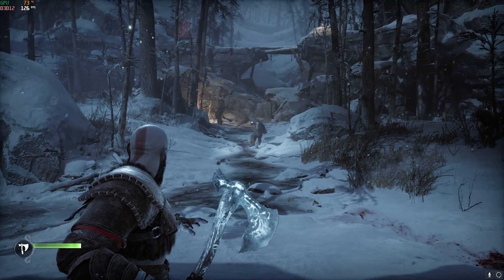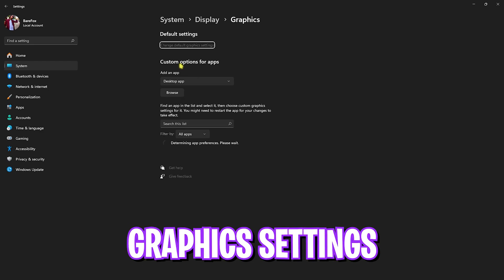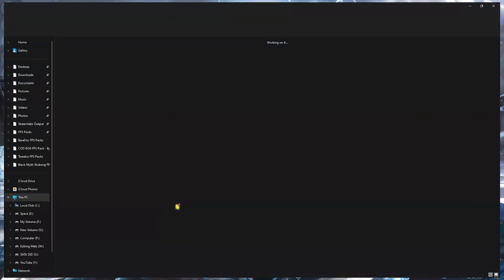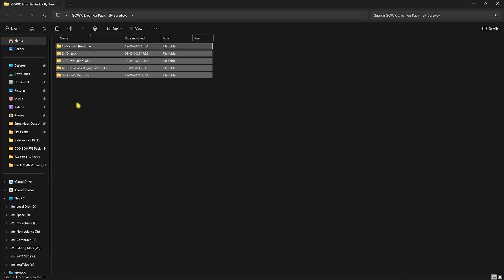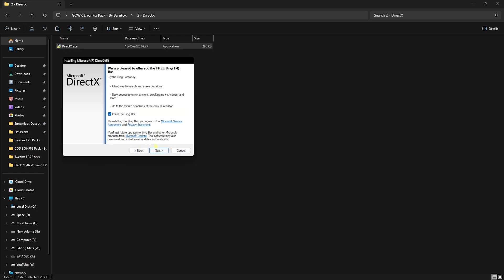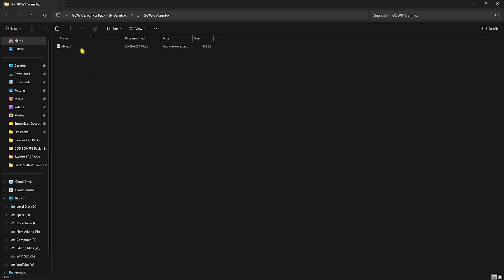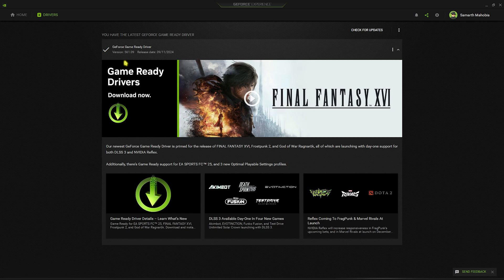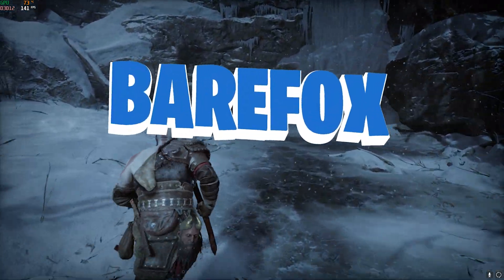How to Fix God of War Ragnarok Errors | Fix Insufficient VRAM Requirement & Black Screen Errors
🔽 Download Links 🔽

▬▬▬▬▬▬▬▬▬ஜ۩۞۩ஜ▬▬▬▬▬▬▬▬▬
▬▬▬▬▬▬▬▬▬ஜ۩۞۩ஜ▬▬▬▬▬▬▬▬▬

🔽 Timestamps 🔽
0:00 - Amazing Intro
0:22 - Essential Windows Settings
1:01 - Compatibility Settings
1:28 - Install DirectX & Visual Studio Runtimes
2:16 - Cache Cleaner
2:29 - GOWR Priority & VRAM Fix DLL
2:55 - Update GPU Drivers
3:25 - Amazing Outro

 TAGS 🖇 (IGNORE)